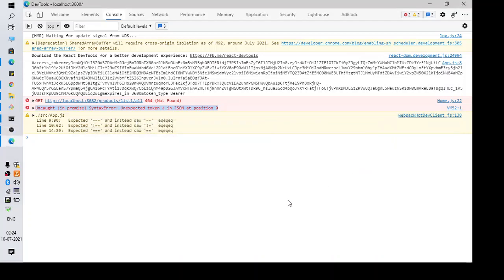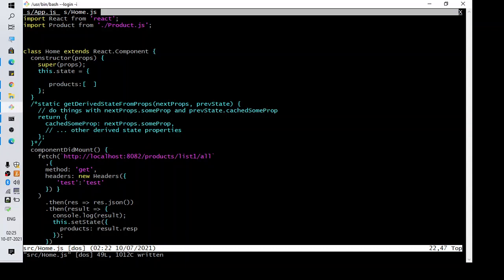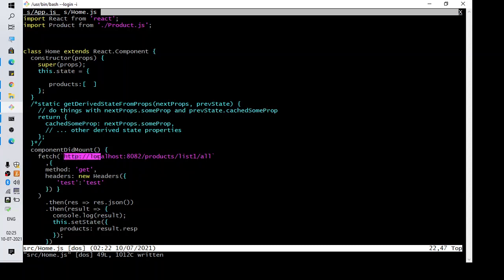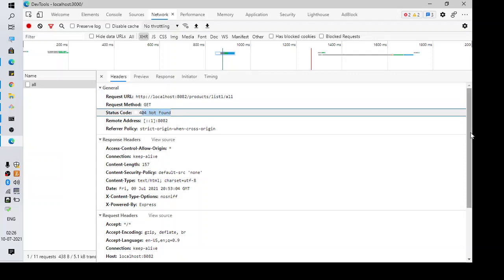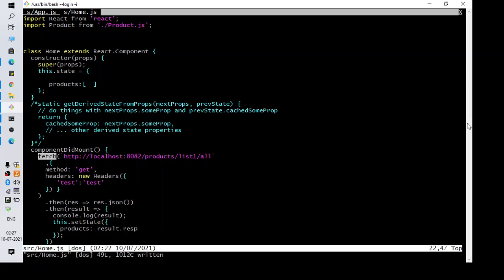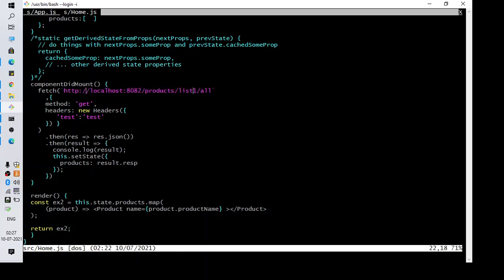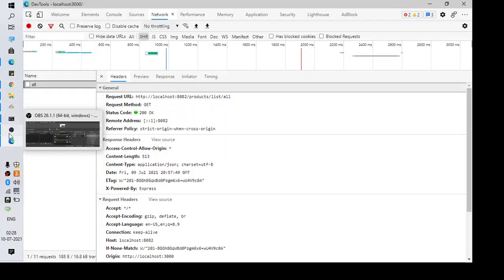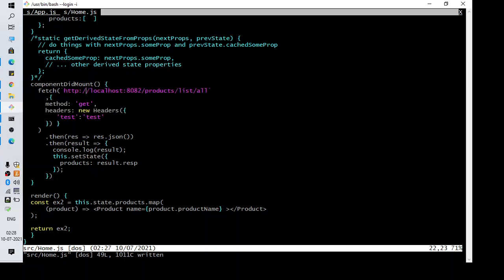Uncaught (in promise) SyntaxError: Unexpected token in JSON at position 0